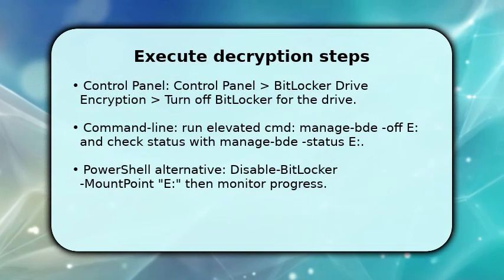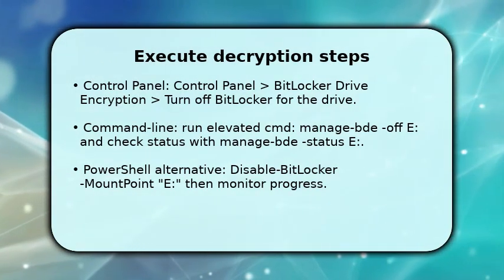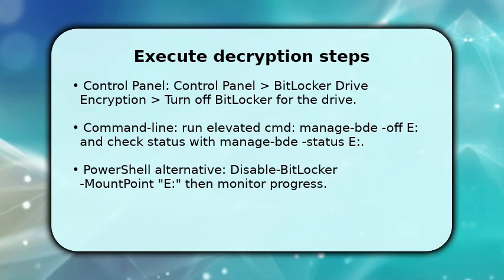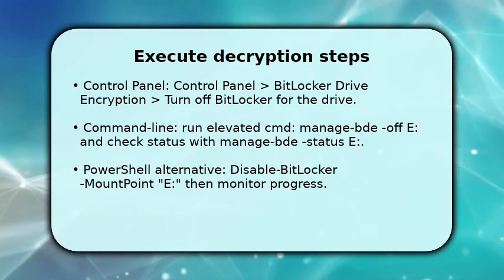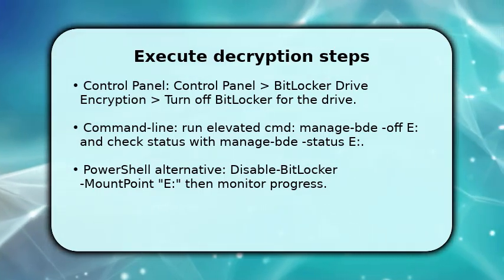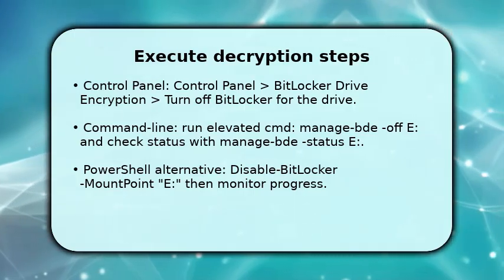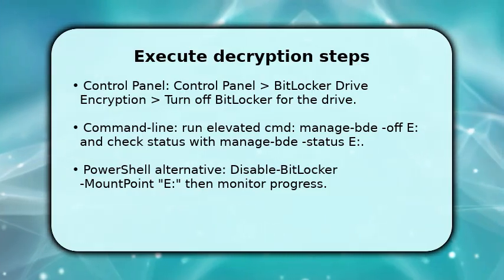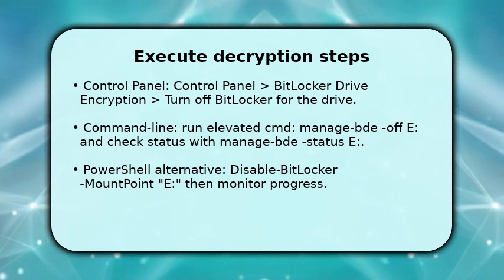How to Remove Bitlocker from Pen Drive (full Guide)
Discover the step-by-step process to remove BitLocker encryption from your USB drive, ensuring data accessibility without compromising security. This comprehensive guide covers necessary precautions and software requirements.